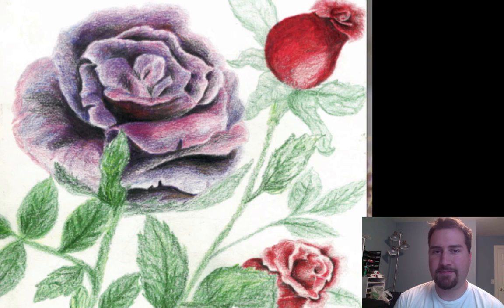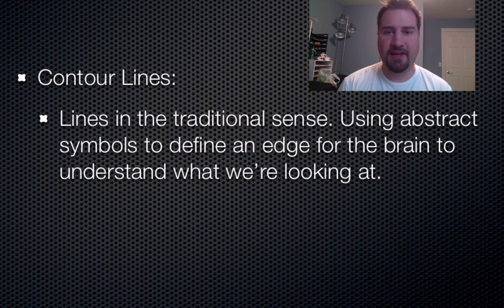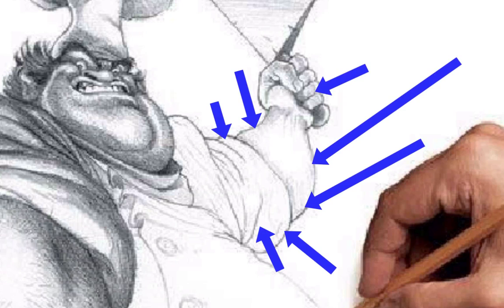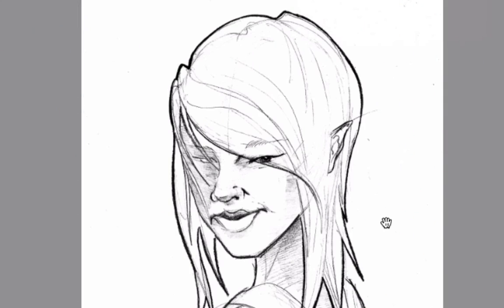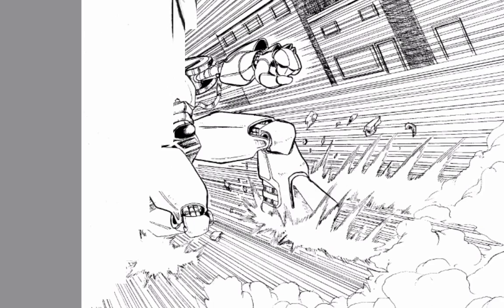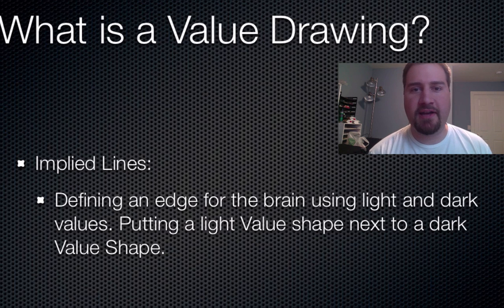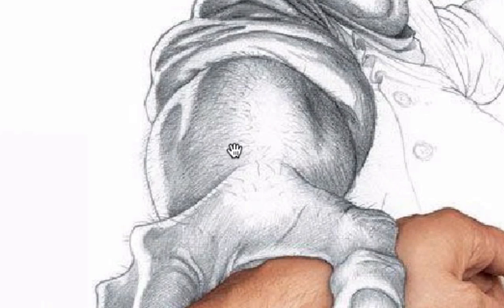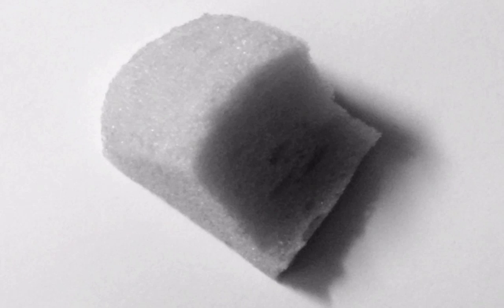Introduction to Value drawing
No lesson questions on this video!